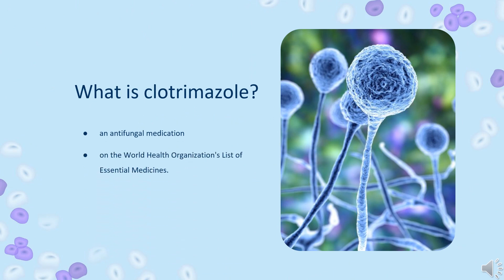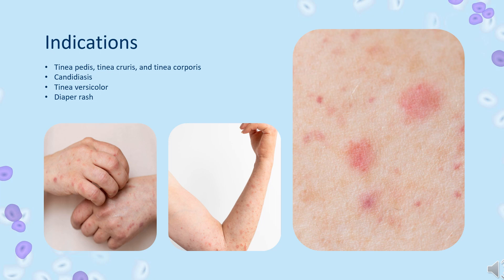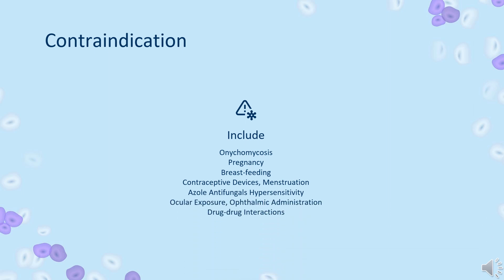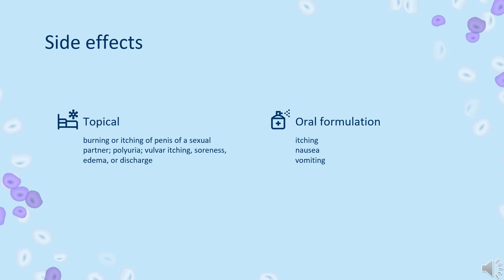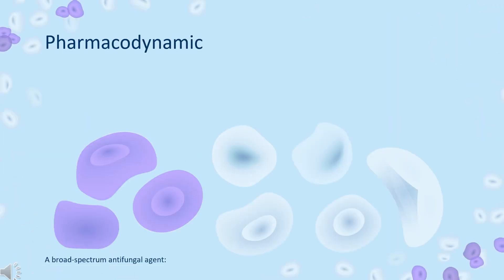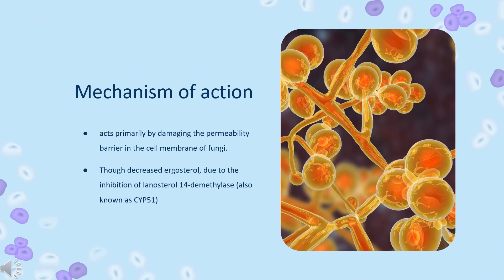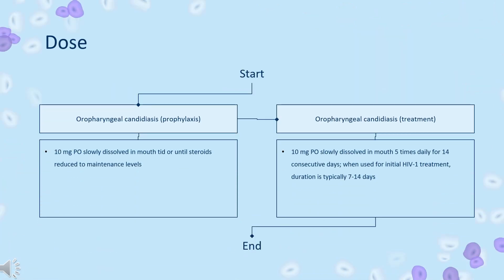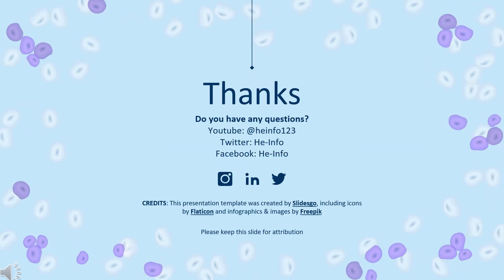clotrimazole | Uses, Dosage, Side Effects & Mechanism | Lotrimin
Clotrimazole is a topical broad-spectrum antifungal agent used for the treatment of a wide variety of dermatophyte infections and candidiasis.

In this video, let’s find found:
What is clotrimazole?
What is clotrimazole used for?
Contraindication
What are the side effects of taking clotrimazole?
How does clotrimazole work?
How to use clotrimazole?

📚 Sources / References
•  Medication information (uses, pharmacodynamics, mechanism of action, half-life):